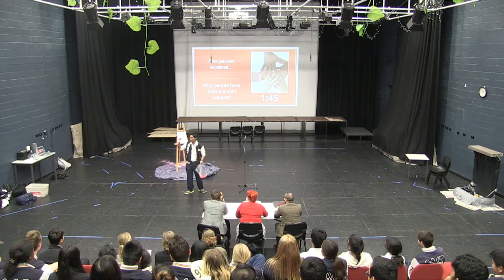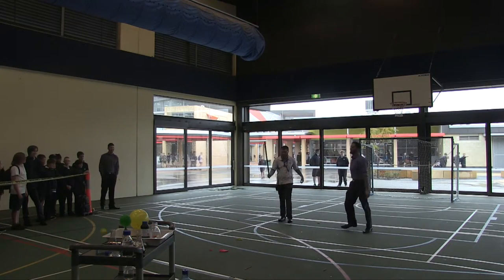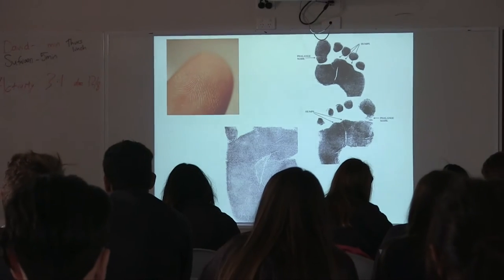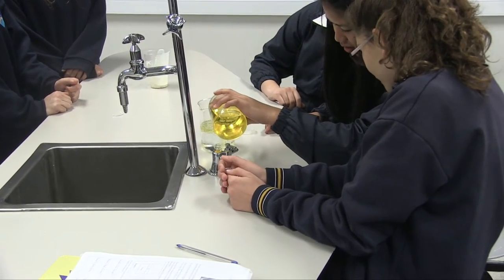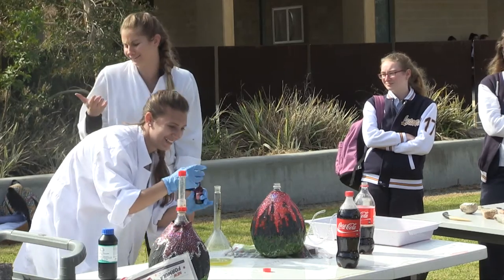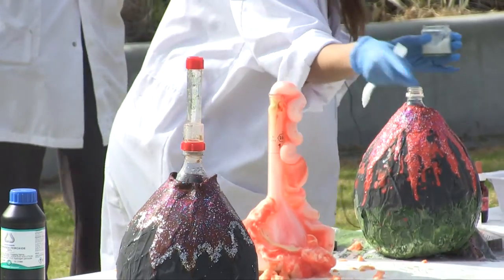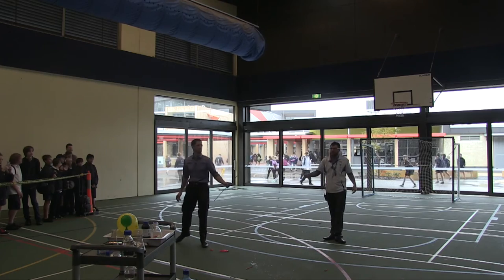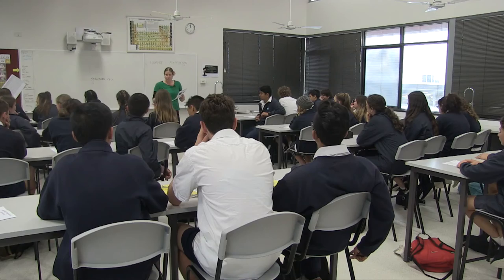National Science Week 2016 - Ashdale Secondary College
Ashdale Secondary College celebrated National Science Week 2016 with a range of daily activities to engage and enthuse students in the many Science pathways.